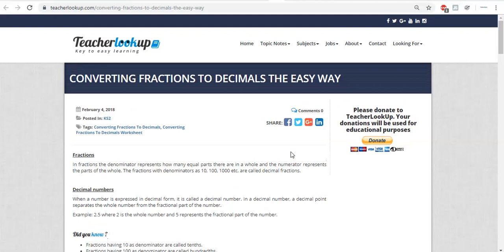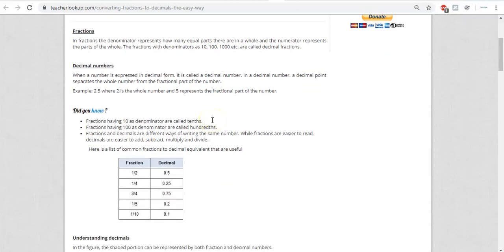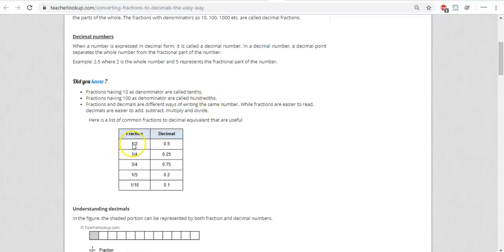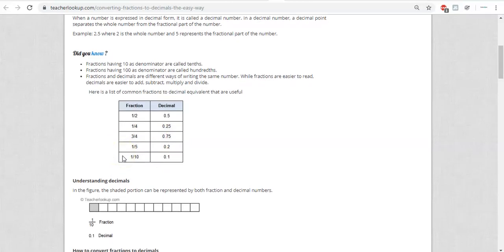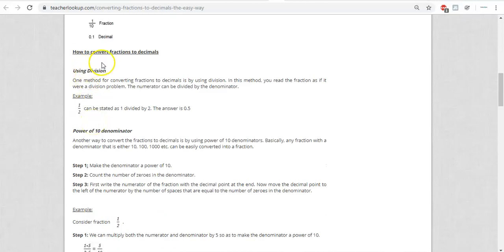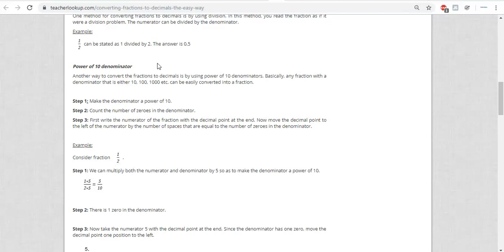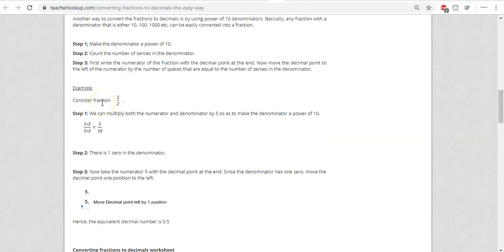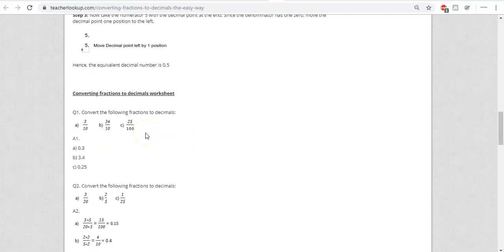CONVERTING FRACTIONS TO DECIMALS THE EASY WAY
In this video we will learn how to convert fractions to decimals. Fractions as we know represent a part of the whole and consist of a numerator and a denominator. Decimal numbers use a decimal point to the left of the numbers to signify that the numbers are below 0.